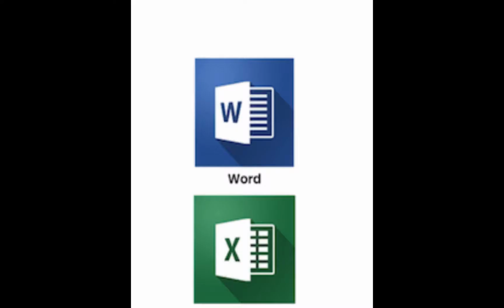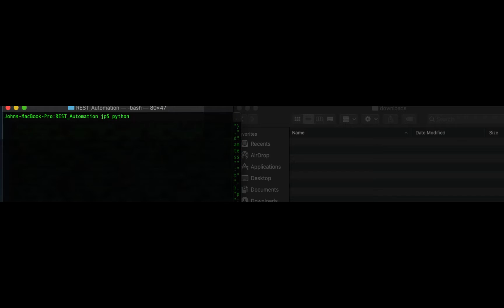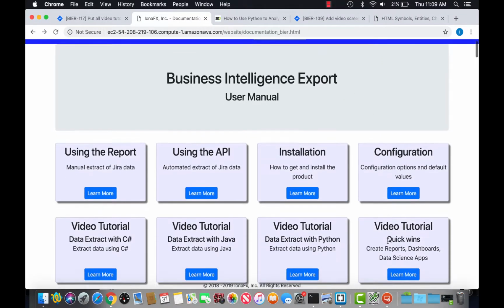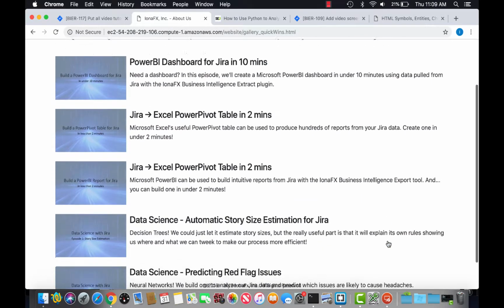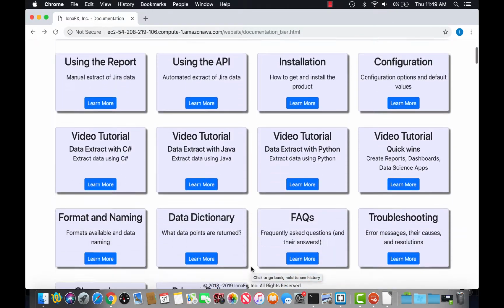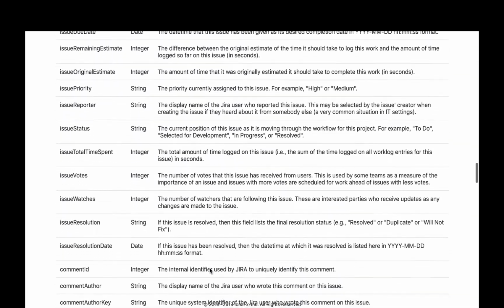IonaFX Business Intelligence Export for Jira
Easily export Jira issues, worklogs, and comments so you can build dashboards, custom reports, and data science apps to improve the production side of your business.  Now you can focus on the fun part.